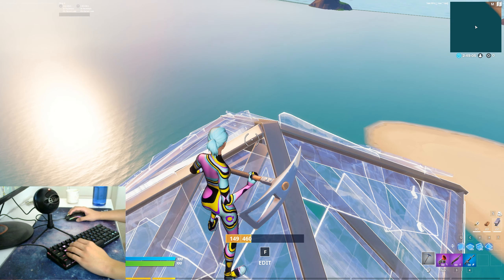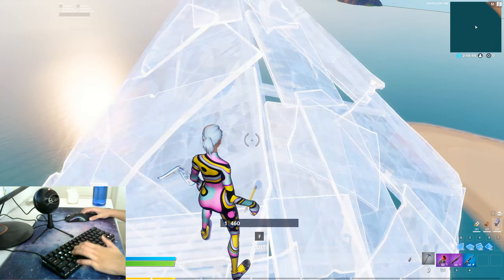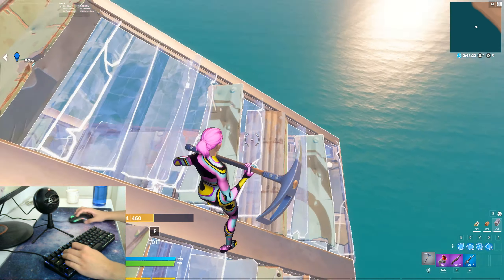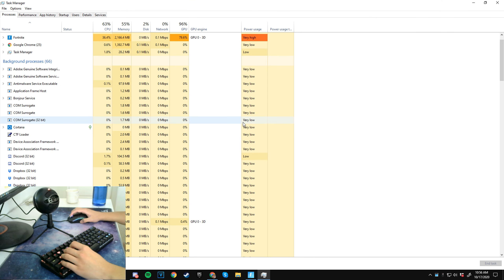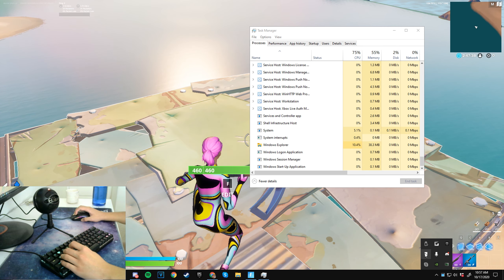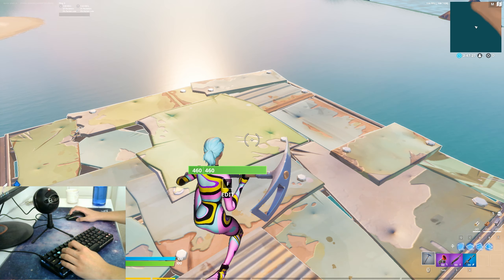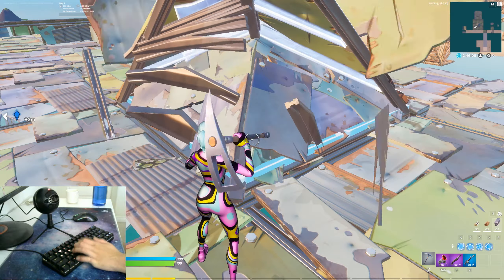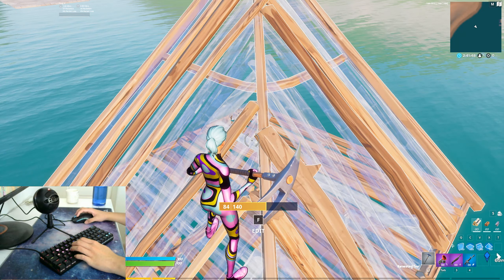PROOF That I DON'T CHEAT! (Handcam + Settings)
Devour Pham Settings!

socials!